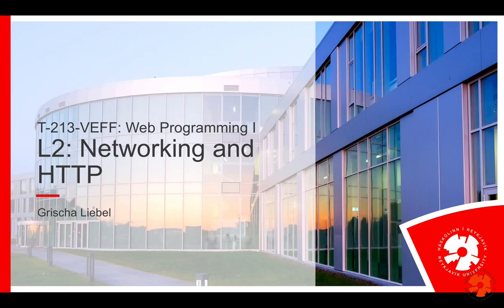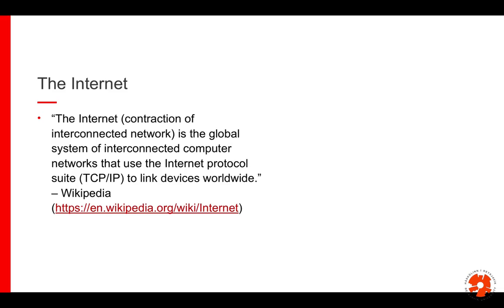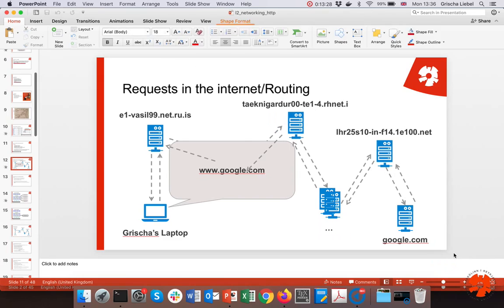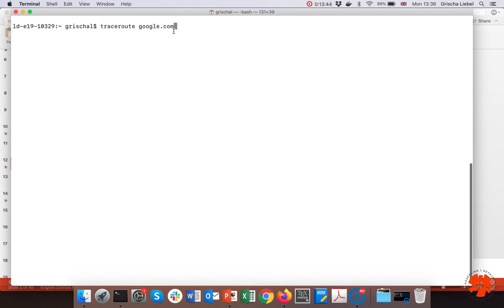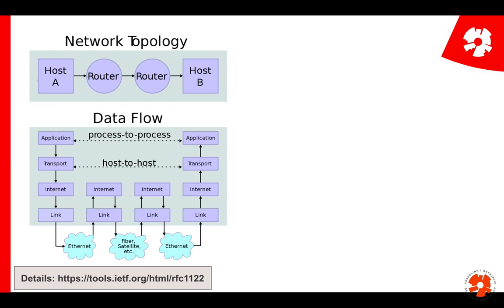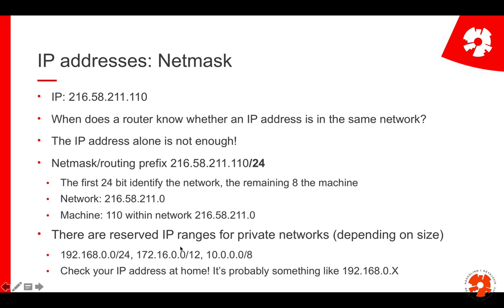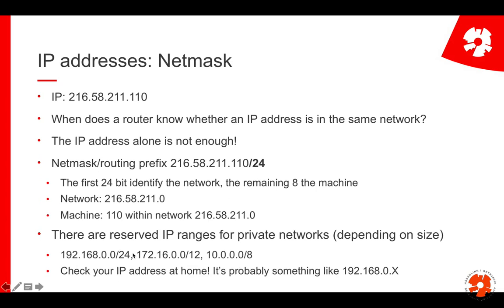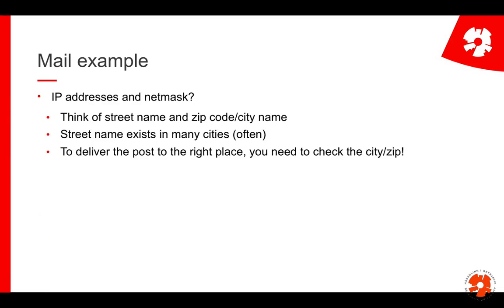Web Programming I: L2: Networking Basics, p1 Networks